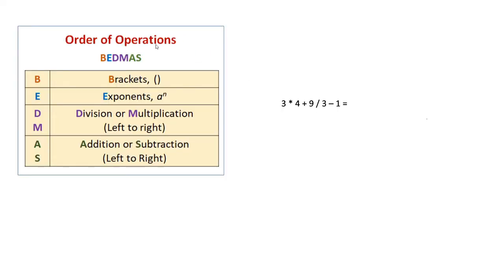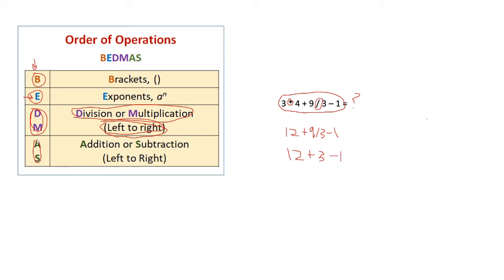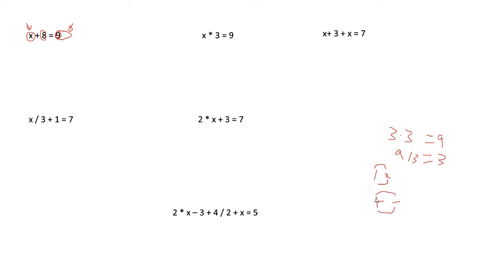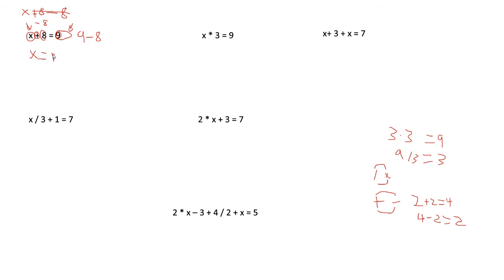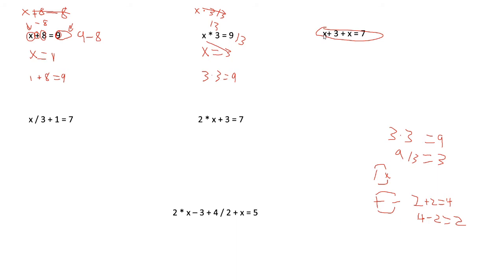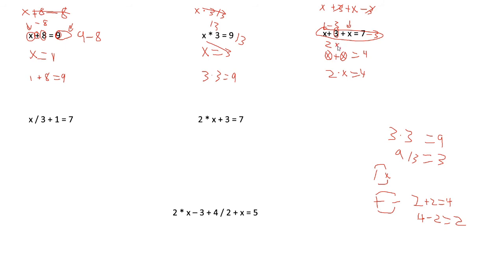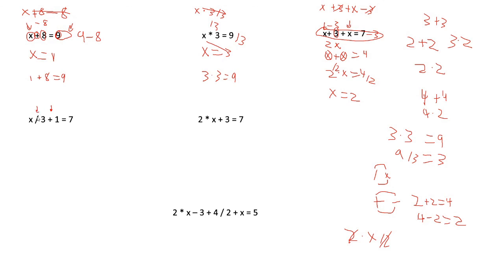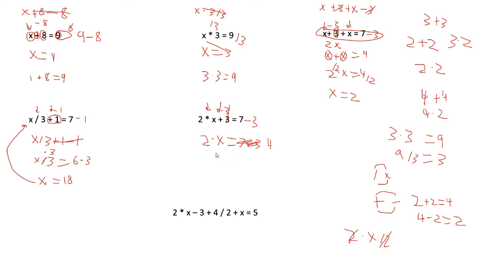Algebra 001: Variable on one side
first video of my new Algebra series, includes quick bedmas review and a few problems, tough problem at the end will be solved in a coming episode